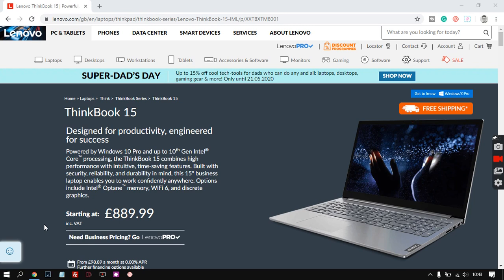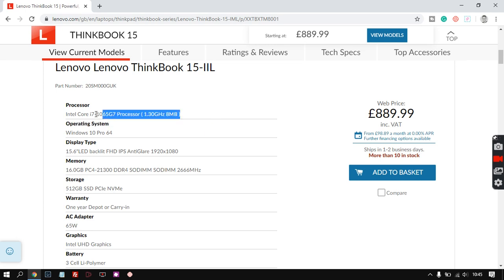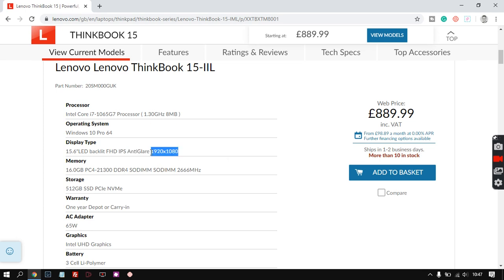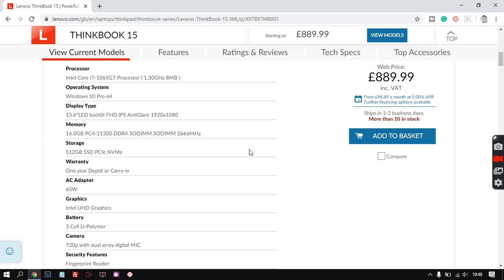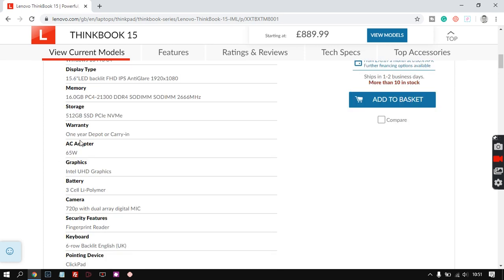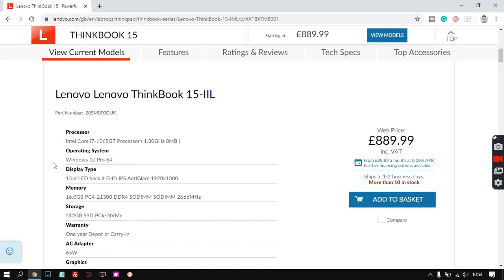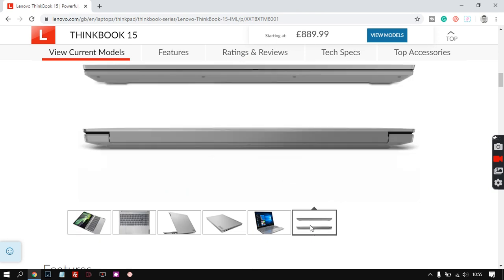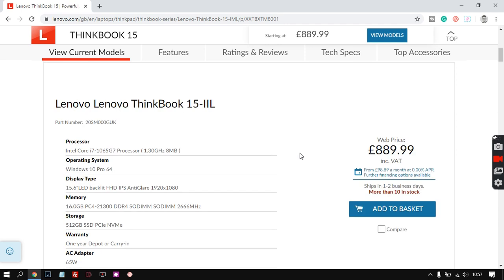Lenovo Thinkbook 15 laptop for photographers. Photoshop and Lightroom laptop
A list of the laptops that I am considering at the moment.

Some of the monitors that are 90% to 100% srgb colour accurate (please do your own research as these are just recommendations from other photographers)

In this video I take a look at the Lenovo Thinkbook 15 for photographers. There are so many laptops with different processors, ram, ssd's and screens it is hard to know which one to choose. I think the screen is very important and most laptops have very small screens. Portability is also important. I go through the specification of the Thinkbook and think this may be the one for me.